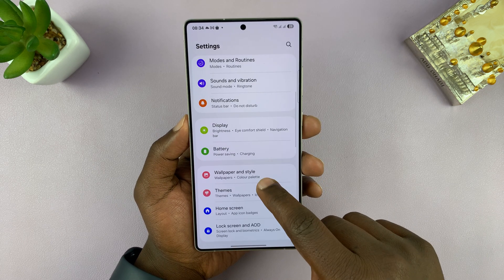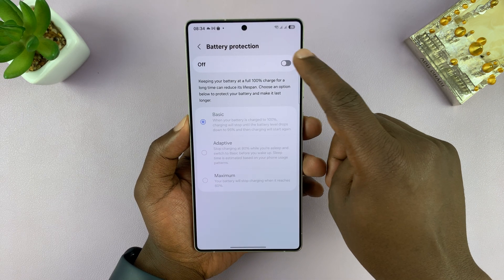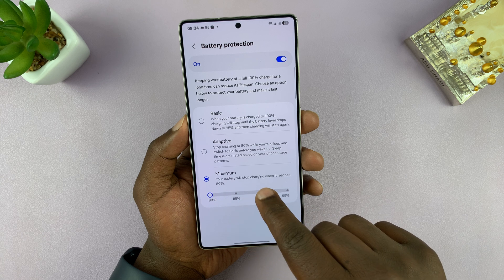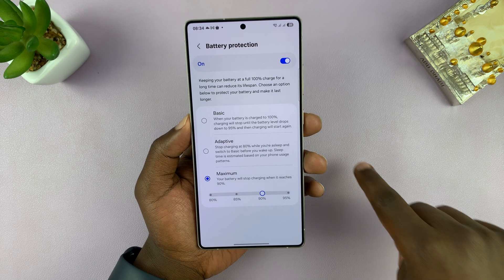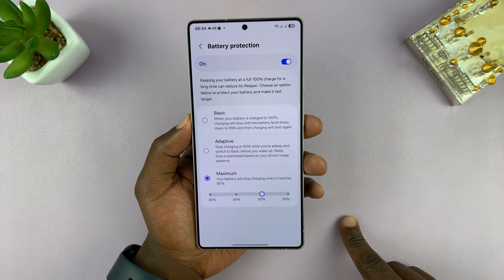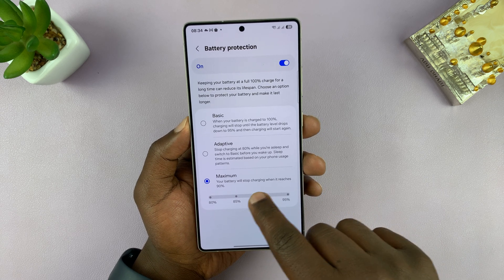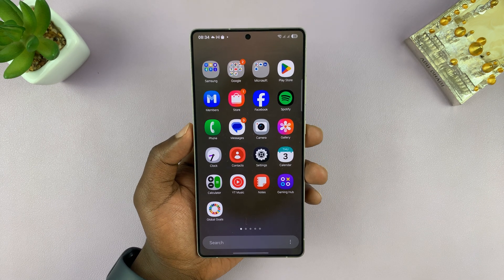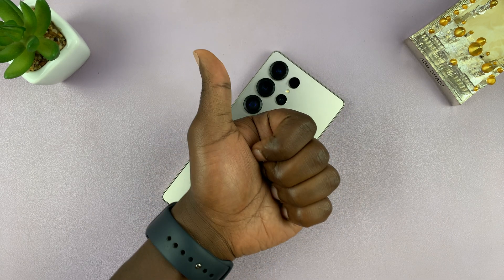How To Protect Samsung Galaxy S25/S25 Ultra Battery By Limiting Charge To 80%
Here's how to protect the Samsung Galaxy S25 or S25 Ultra battery by limiting the charge to 80%. Extend the lifespan of your battery by learning to limit your charge to 80%!

Charging your phone continuously to 100% may accelerate battery wear over time. By adopting a more balanced approach, you can improve battery life, reduce heat, and ensure a longer lifespan for your device.

How To Protect Samsung Galaxy S25 Battery By Limiting Charge To 100%:
How To Protect Samsung Galaxy S25 Ultra Battery By Limiting Charge To 100%:

Step 1: Go into 'Settings' on your Galaxy S25, via the app drawer or quick settings panel.

Step 2: Look for the "Battery" option within the settings. This section is designed to help you manage your device's power consumption and optimize charging settings.

Step 3: Locate the "Battery Protection" option and toggle the switch next to it to enable or disable the option.

Step 4: To customize the option, tap on "Battery Protection". With the toggle button in the ON position, choose among the Basic, Adaptive and Maximum options.

Basic: When the battery is charged to 100%, the charging will stop until the battery level drops down to 95% and then charging will start again.

Maximum: Your battery will stop charging when it reaches 80%.

Adaptive: Use Maximum while you're asleep and switch to Basic before you wake up. The sleep time is estimated based on your phone usage patterns.

Choose the option that makes most sense to you or that suits you best.

Cell Phone Tripod Adapter